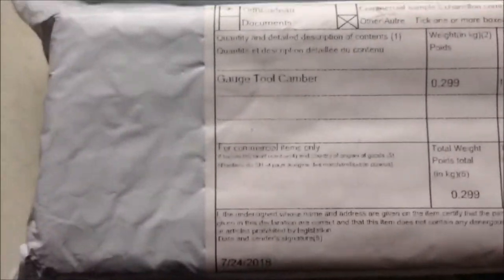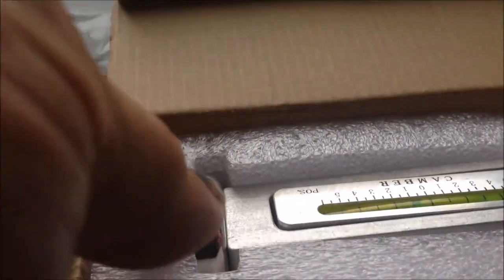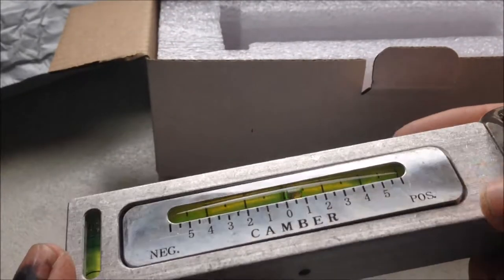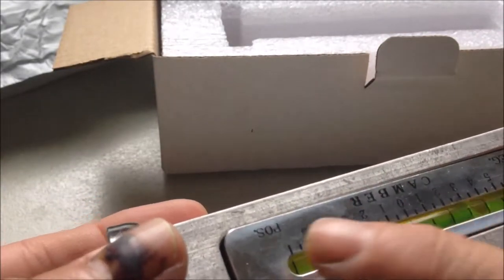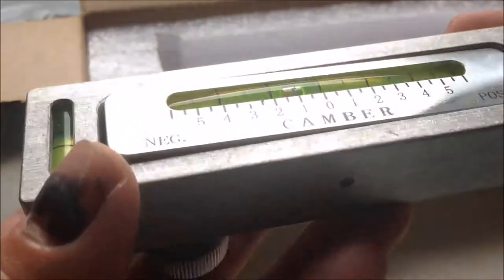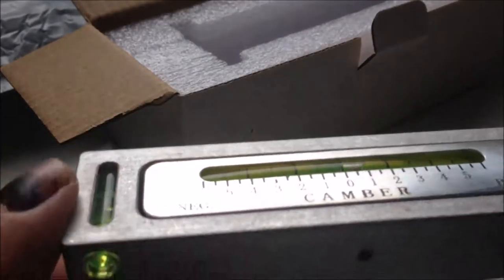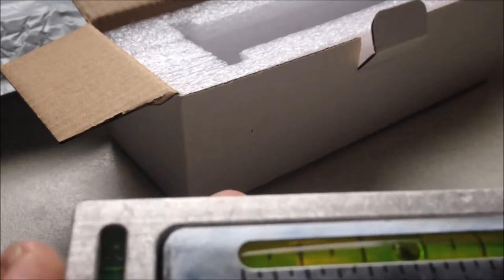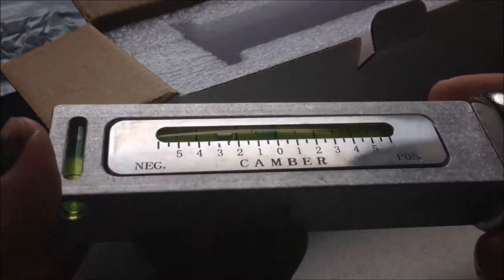Car Suspension Tool: Camber Gauge: Unboxing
Car Suspension Tool: Camber Gauge: Unboxing (#261)

The camber levelling gauge is useful to check and adjust the camber of your car wheels.

1. The Car Suspension Camber Leveller
2. How to Use Camber Leveller